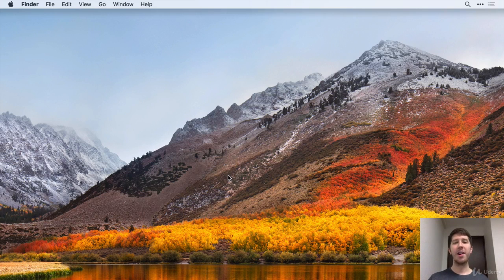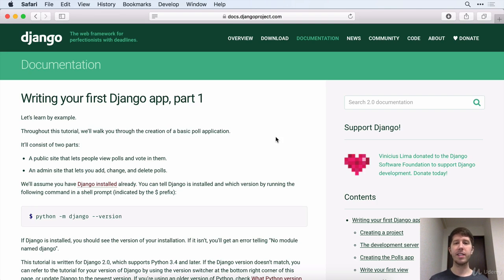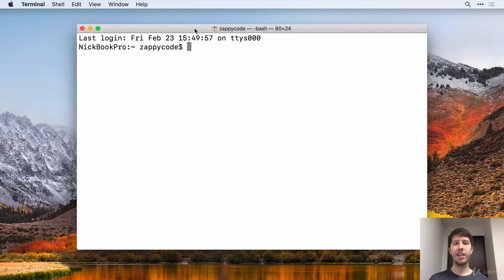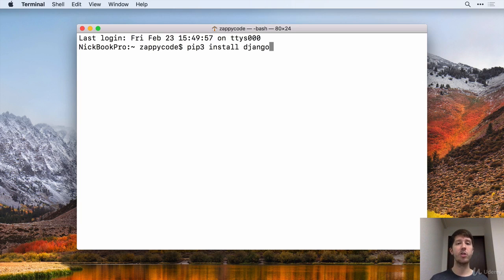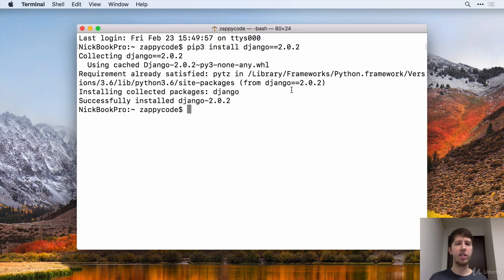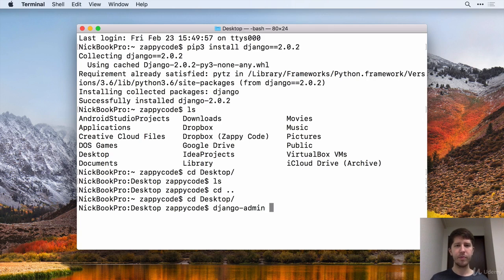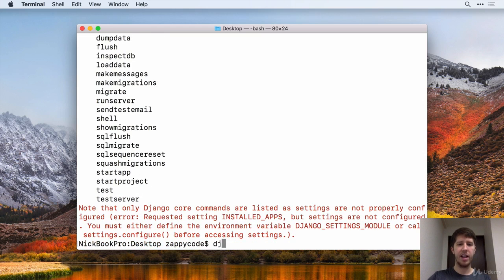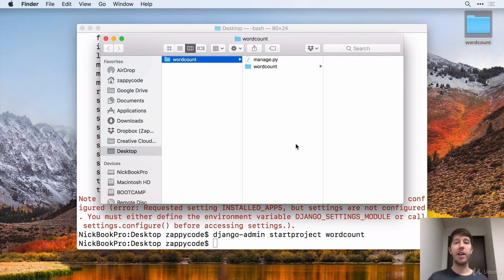web development in python Django==2.0.2.. tutorial.@@.........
Hello guys hope you will like this videos.
There is a series of web development using django.
it is only for education purposes@@